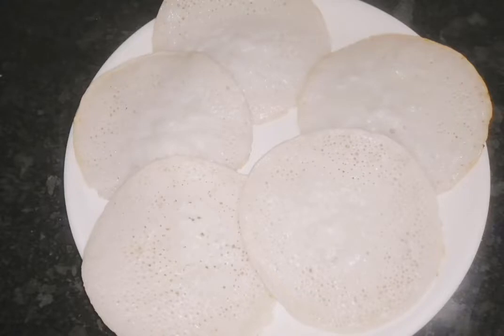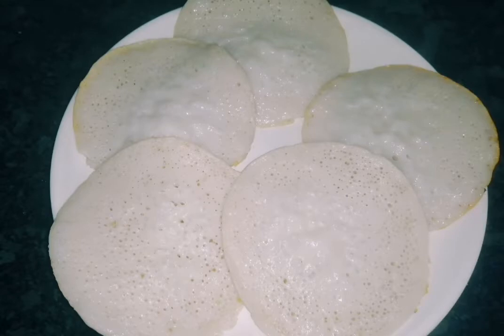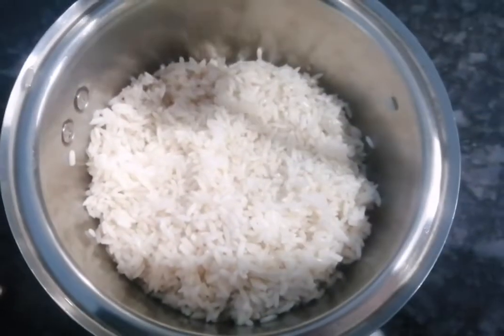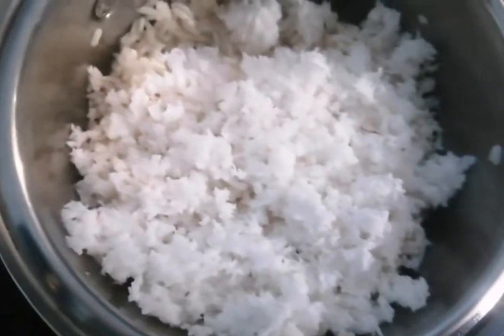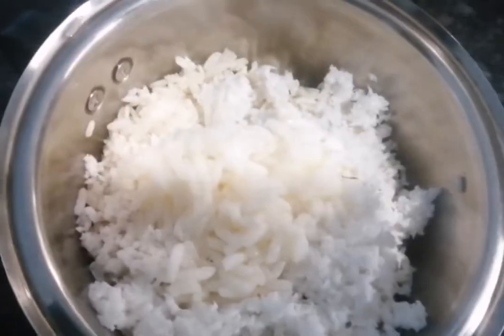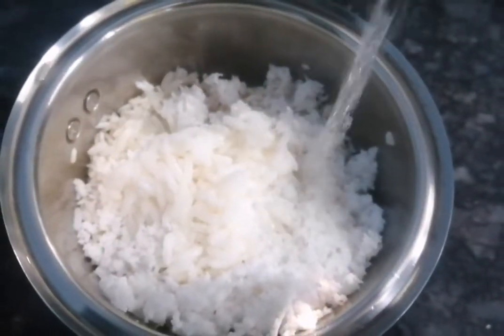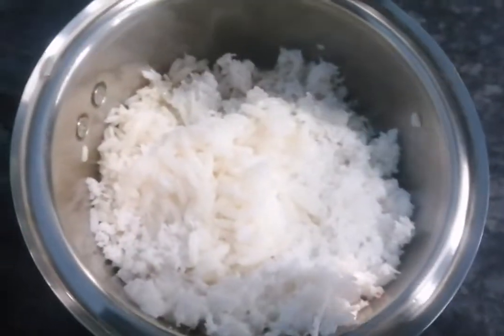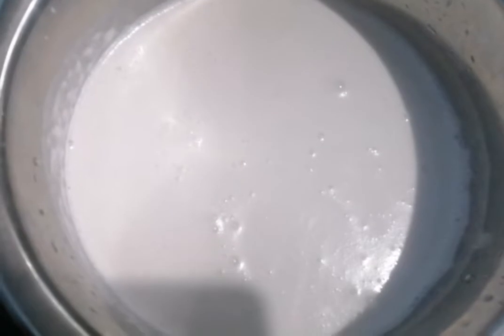മലപ്പുറം കാരുടെ സ്വന്തം ഓട്ടട ||Otada Recipe ||Break fast Recipes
ഇതുപോലെ ഒന്ന് ഉണ്ടാക്കി നോക്കൂ